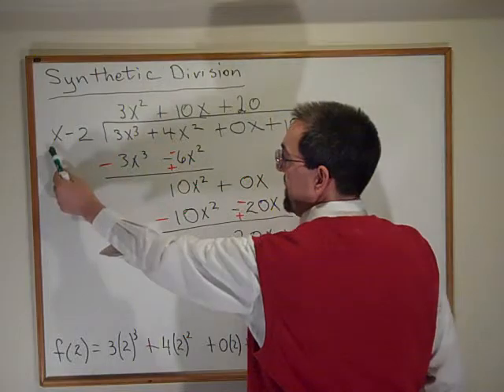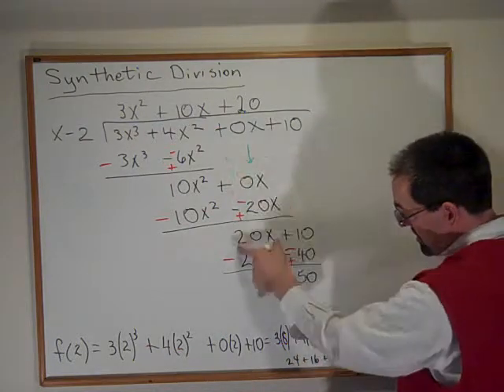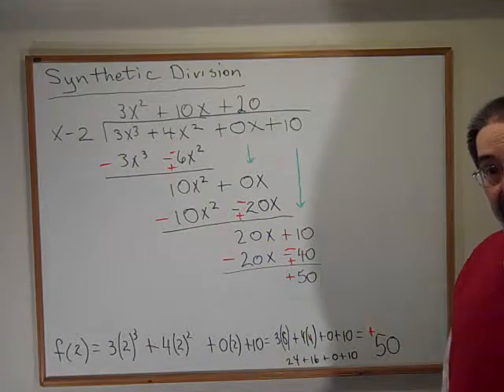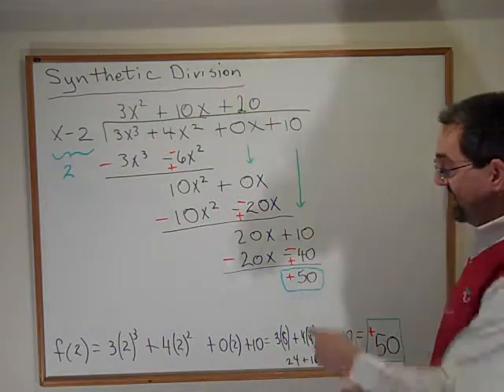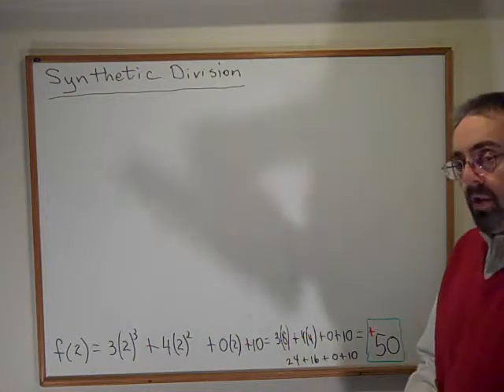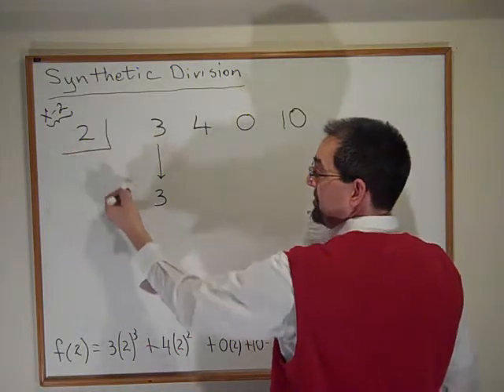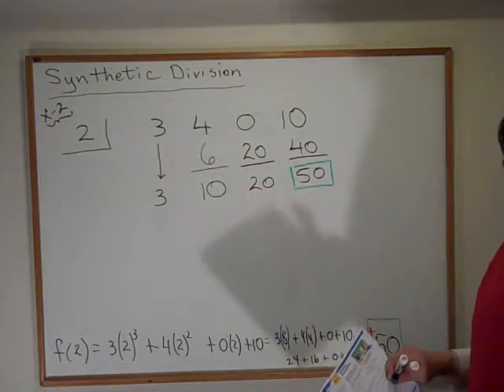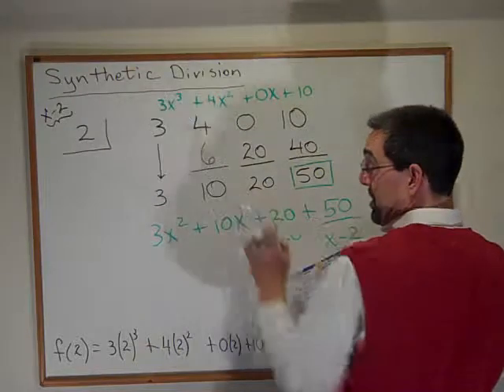Day 13 entry task synthetic division intro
synthetic division introduction